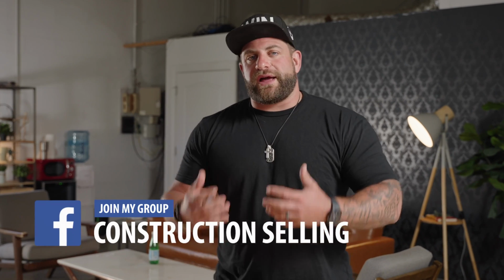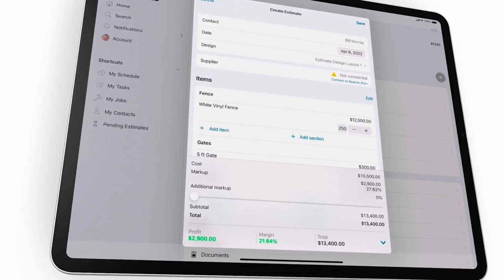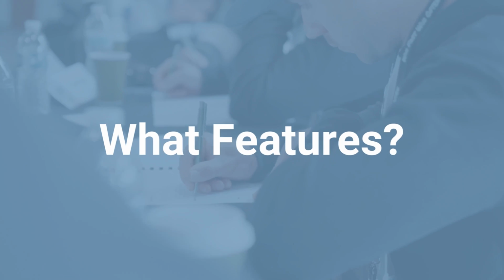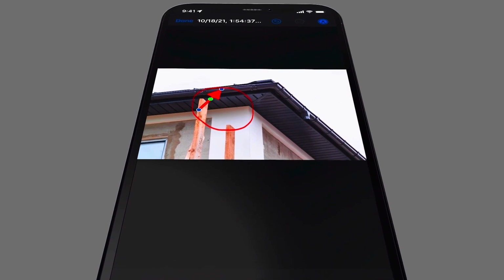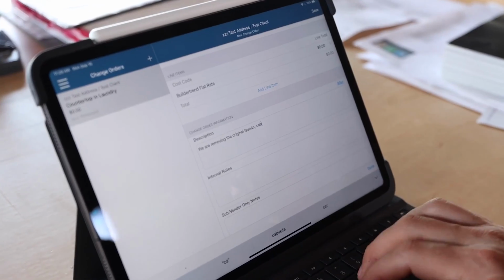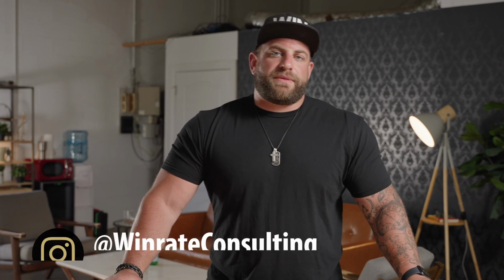How To Choose The Right CRM System For Your Business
📞 Tired of struggling to scale your construction or home service business?

Hey, I’m Mike Claudio.
I help contractors, builders, and home service pros become champions.

I started at Verizon when I was 19. I worked my way up, moved into construction, and later became a coach.

Since then, I’ve helped hundreds of business owners grow faster, lead better, and sell more—without all the stress.

In 2019, I started WinRate Consulting to help people like you stop guessing and start winning.

I’ve spoken at RoofCon, FloorCon, and JobTread. I also host The Big Stud Podcast and lead over $50M worth of companies. In 2024, we launched Zero Doubt Marketing to bring honest and accountable lead generation to our industry.

I'm also the author of TOOSTRONG and founder of A Champion’s Shoes, a non-profit helping kids in need.

🔥 What You’ll Learn Here:
✔ How to sell more jobs without being pushy
✔ Leadership tips for growing strong teams
✔ Simple marketing strategies that actually work
✔ Real talk about business, mindset, and winning

No fluff. No gimmicks. Just growth.